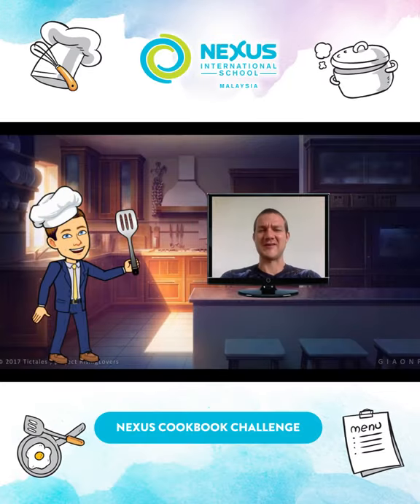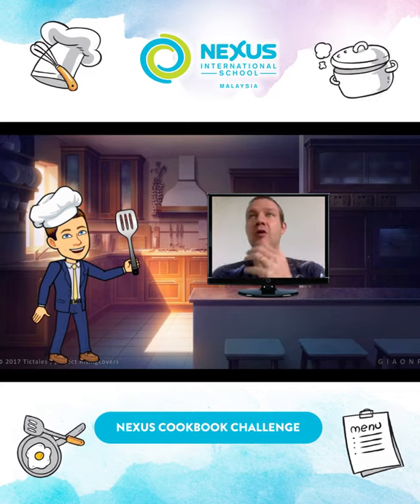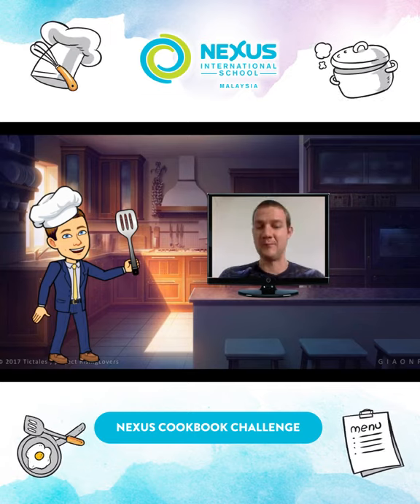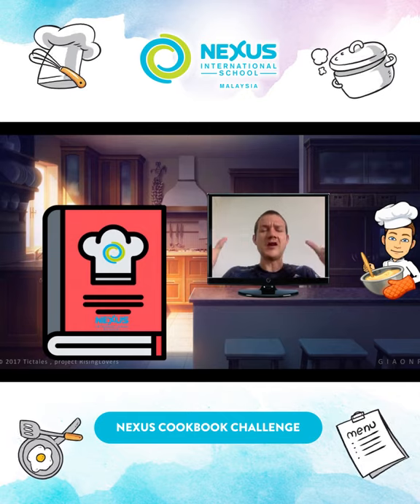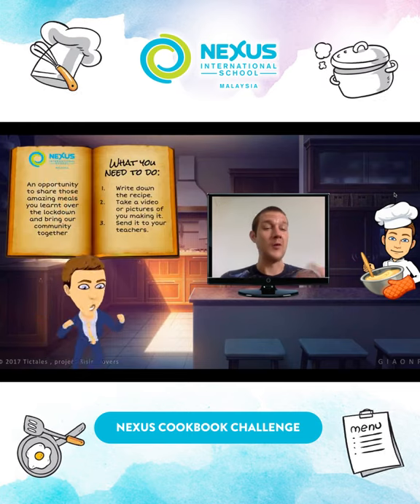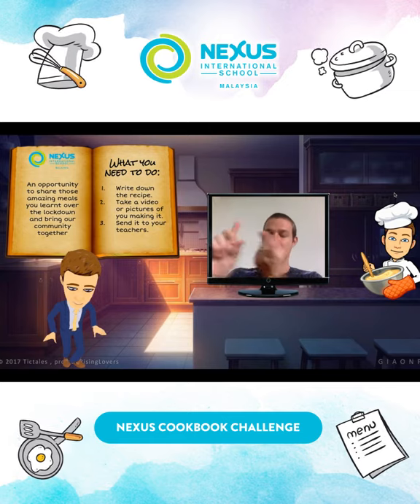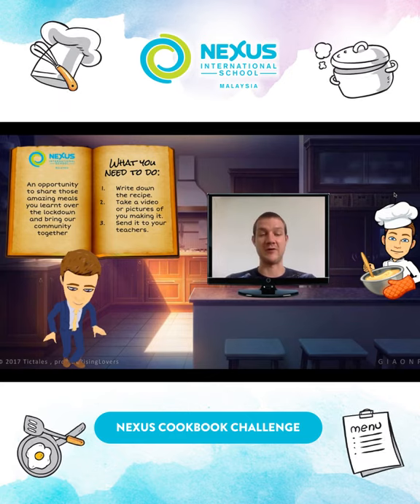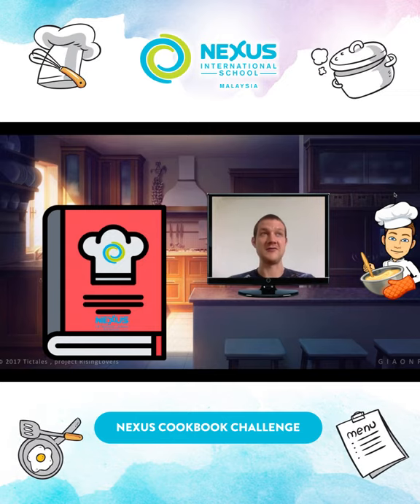Nexus Cookbook Challenge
For many of us, MCO has been a time where we got to spend more quality time with our family. To a lot of us it also means spending more time in the kitchen together! With that, let’s start a Nexus Cookbook!

All you need to do is make a lovely meal, take a photo, write down the instructions with ingredients and then share it with your teacher. We are going to put all your lovely meals together to make a NexusCookbook, sharing all these amazing recipes that you have made.👨🏻‍🍳